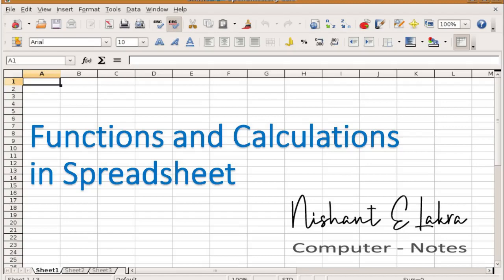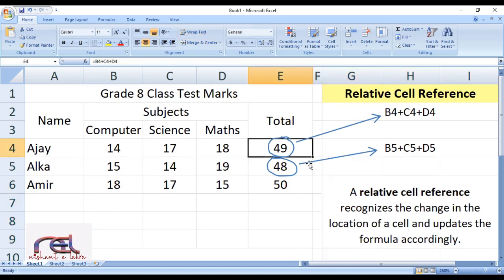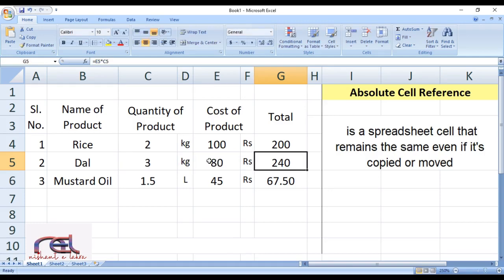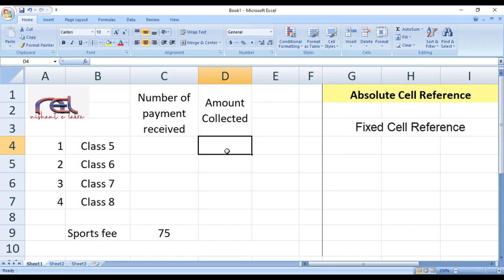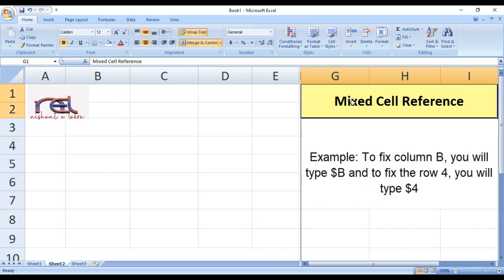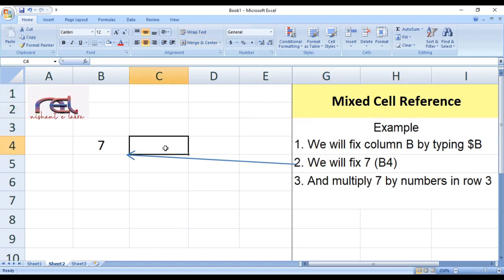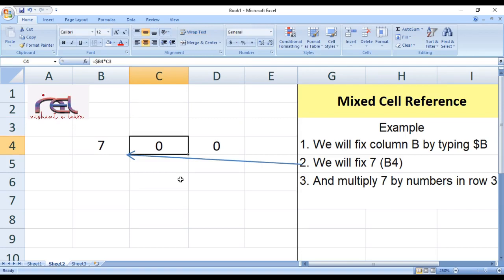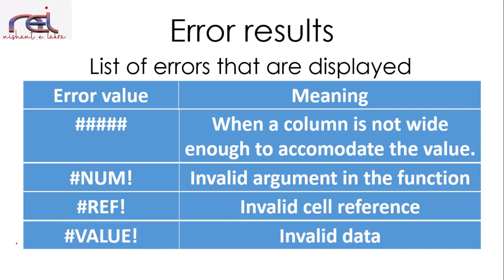Computer 2 | Class 8 | Cell References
Understanding Cell References | Errors in Excel